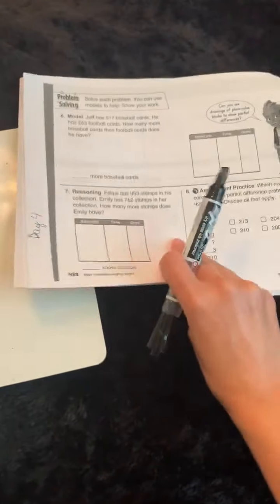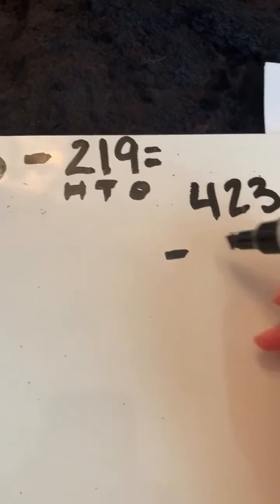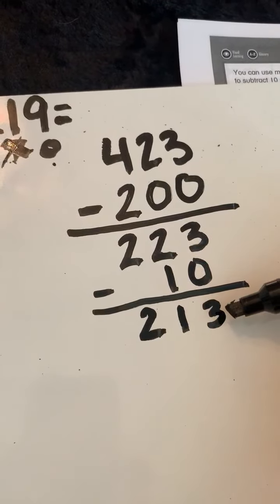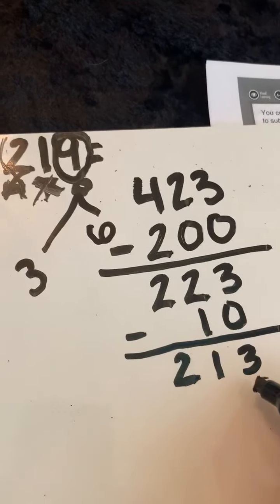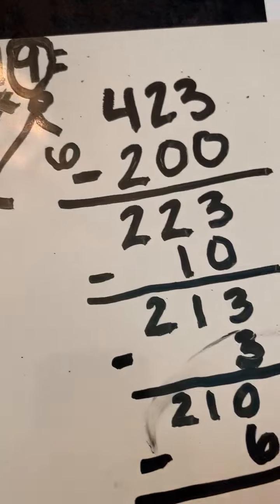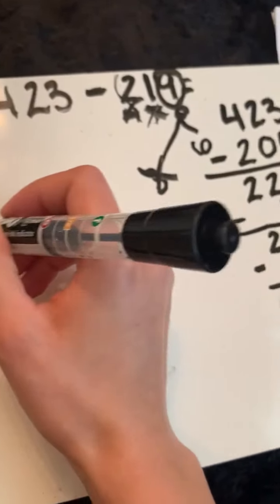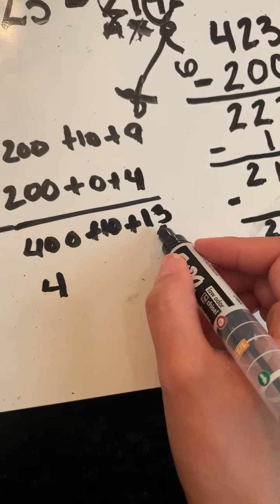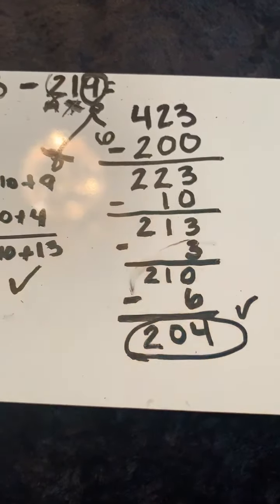Partial differences 4/30